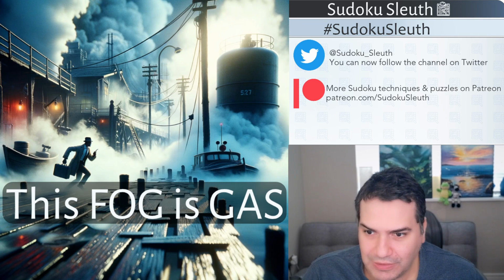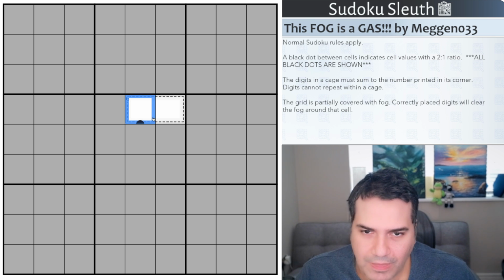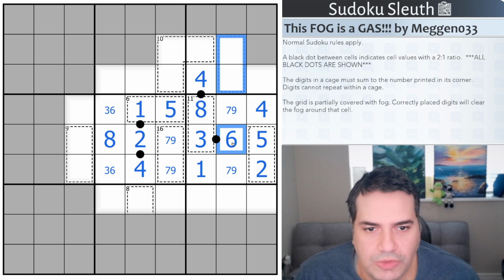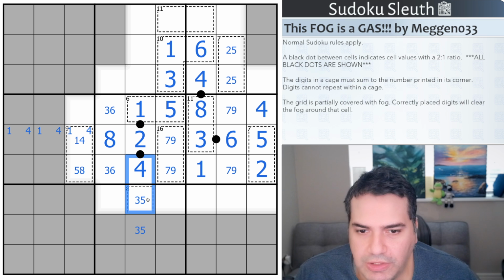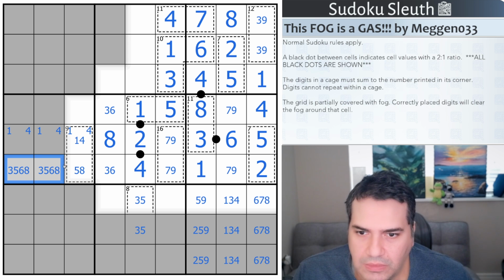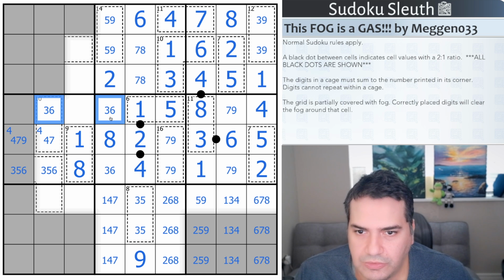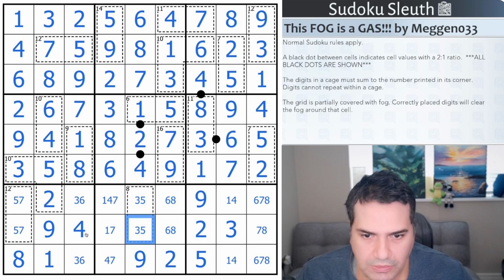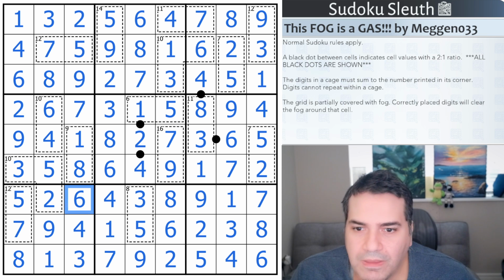This FOG is a GAS!!!: Solve this Flammable FOG Sudoku Puzzle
Today's Puzzle:

Whilst I disagree with the characterisation that this puzzle is GAS, it's still highly approachable if you keep a watchful eye out for those negative constraints!

Link to Play Along:

This FOG is a GAS!!! by Meggen033

A black dot between cells indicates cell values with a 2:1 ratio.  ***ALL BLACK DOTS ARE SHOWN***

The digits in a cage must sum to the number printed in its corner.  Digits cannot repeat within a cage.

The grid is partially covered with fog. Correctly placed digits will clear the fog around that cell.

Chapters:

00:00:00 Intro
00:00:44 Rules
00:02:47 Solve
00:21:05 Outro